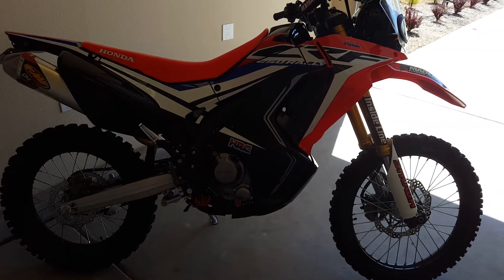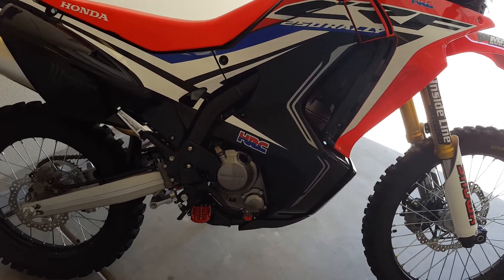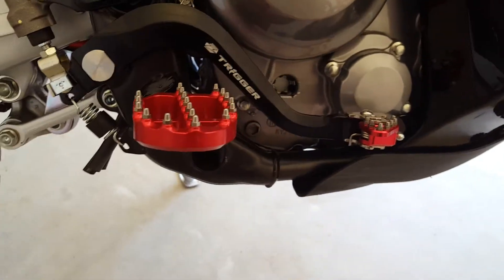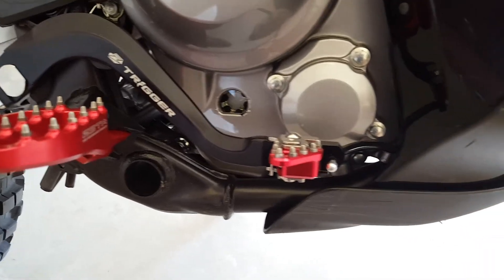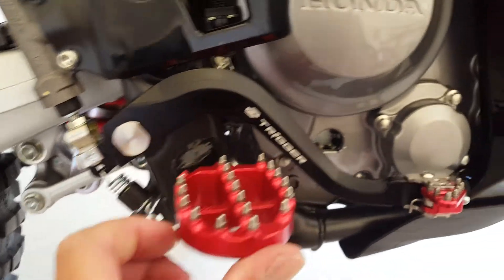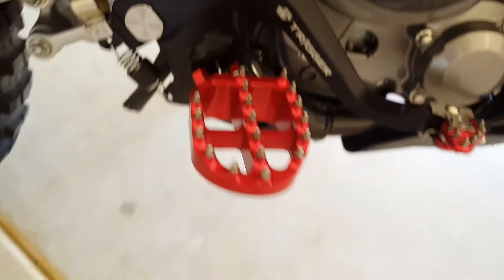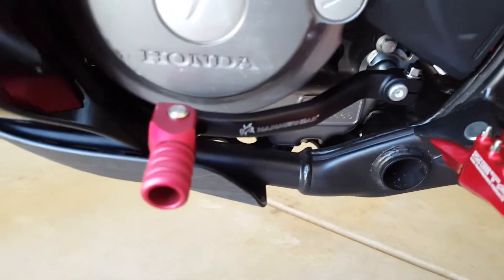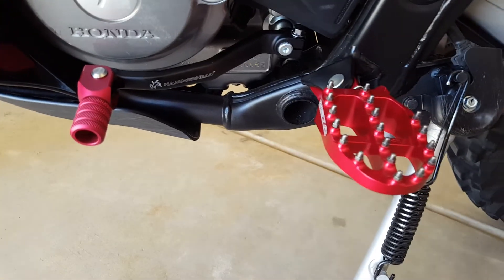Installed Zeta Products pegs, shifter, and brake lever on Honda CRF250L, Rally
Just installed new Zeta Products foot pegs, Hammerhead shifter, and trigger rear brake leaver with brake saver on 2017 Honda CRF250 Rally